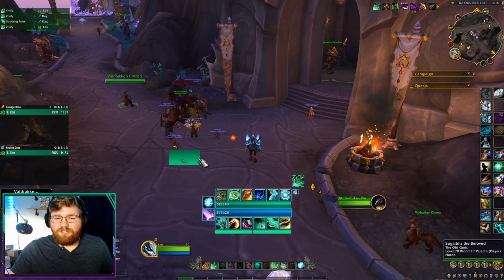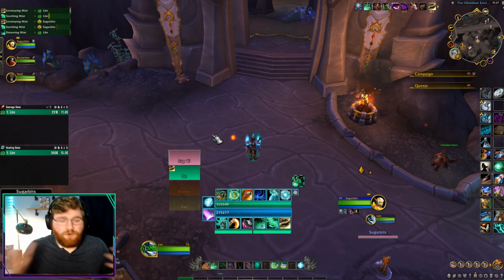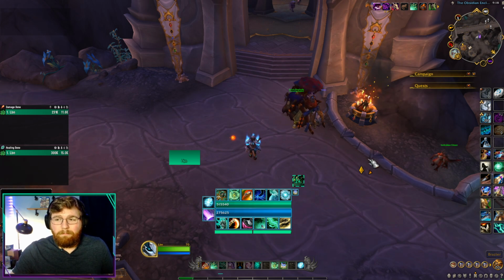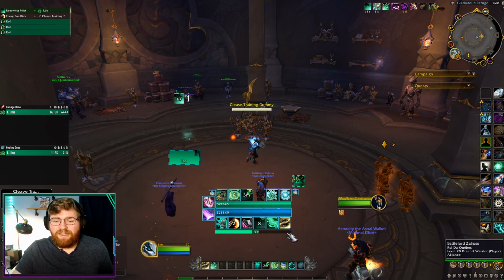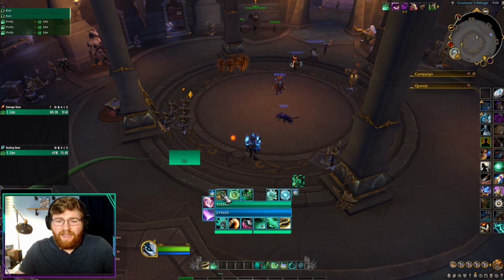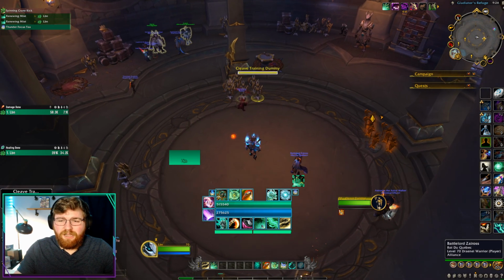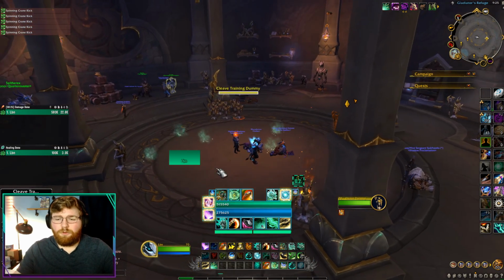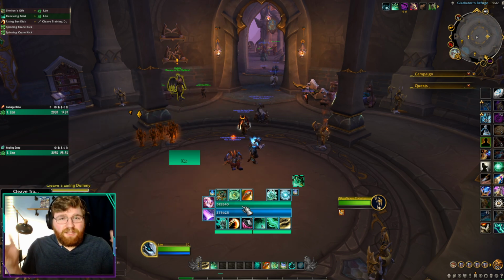*CLEAN* Mistweaver UI for FREE - Download (WOW Dragonflight 10.1)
This is every weakaura that I use! Thank you all for the support recently, if you wouldn't mind watching the entire video so I know you appreciate it!!!

From Curseforge you can download Clique, Grid2, and Weakauras

Weakauras:
Mistweaver UI-